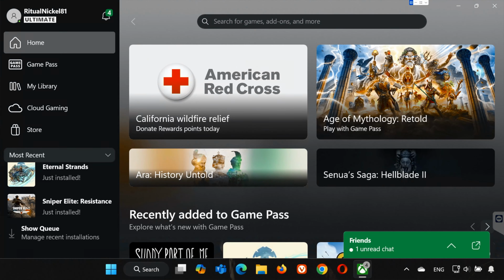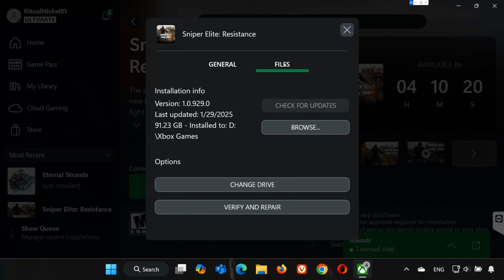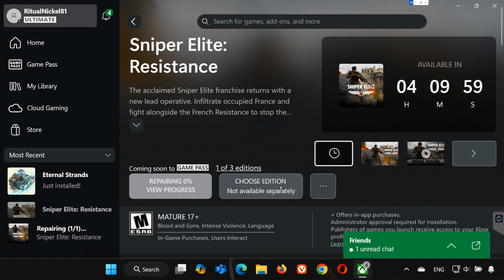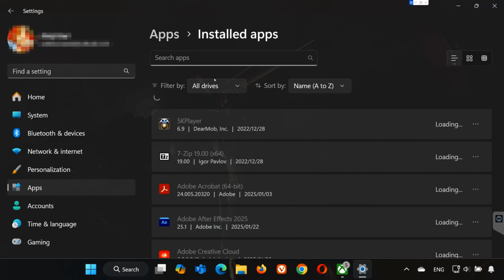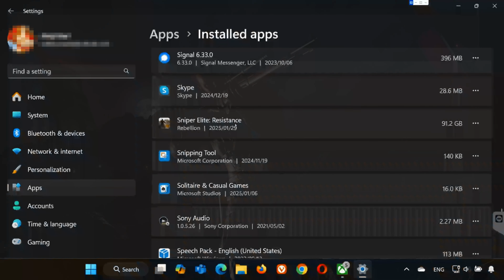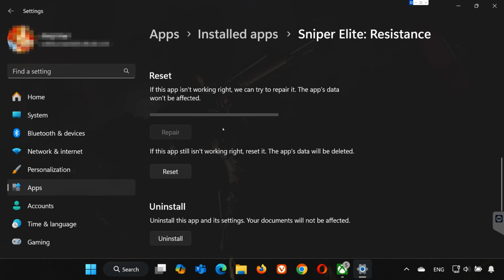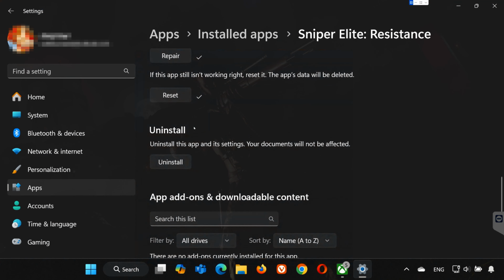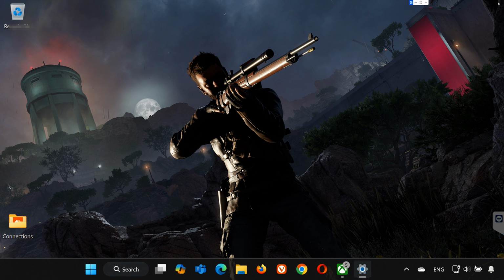Sniper Elite Resistance Not Launching From Xbox App/Microsoft Store PC (Game Pass) FIX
Having trouble with your Sniper Elite Resistance app in Windows 11 and Windows 10? If you Sniper Elite Resistance  crashes, won't update, shows an error or the it simple doesn't even open, then this could be happening because your Sniper Elite Resistance  app might be damaged or corrupt. so follow the steps on this video to learn how to repair your Microsoft Store Sniper Elite Resistance  app in a quick and easy way.

Copy and paste these commands:

Command 1:get-appxpackage Microsoft.GamingServices | remove-AppxPackage -allusers

Command 2:start ms-windows-store://pdp/?productid=9MWPM2CQNLHN

CHAPTERS
00:00 Intro
00:16 Solution 1
01:05 Solution 2
02:37 Solution 3
03:40 Solution 4
05:21 Outro